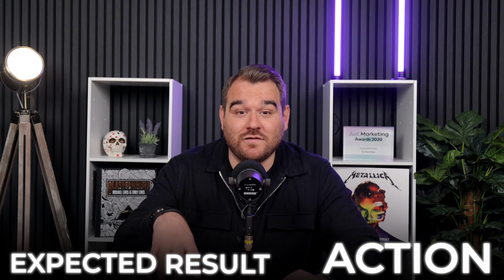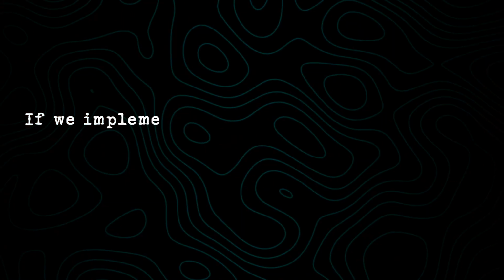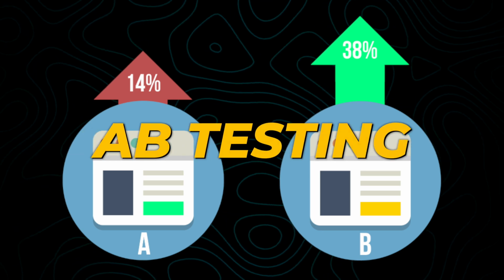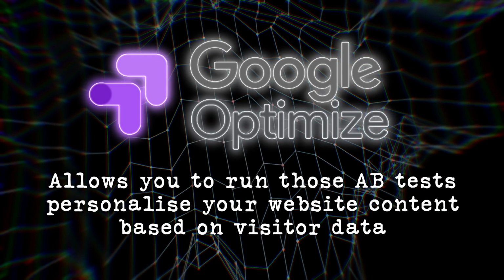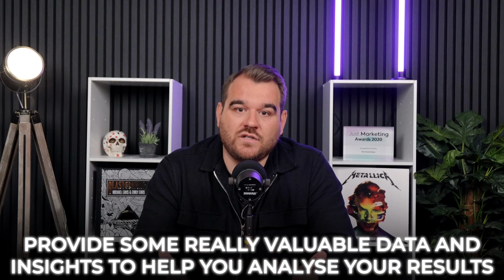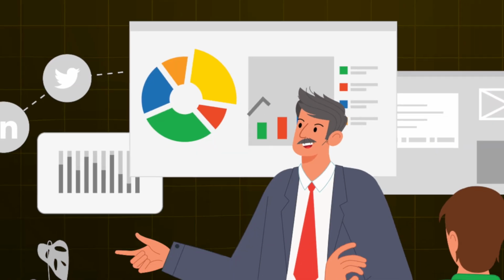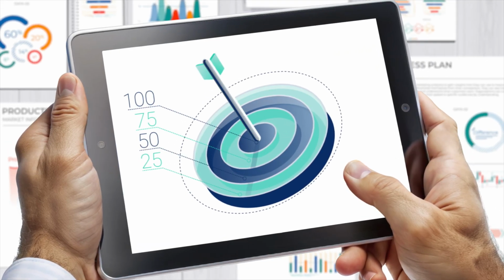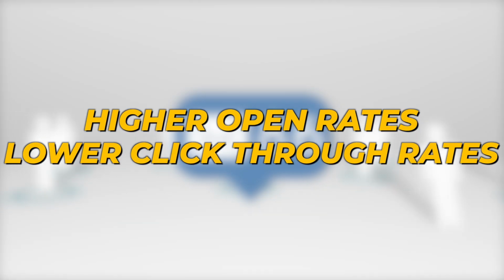How to make your marketing strategy win every time!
Discover the power of the HEAD method in revolutionising your marketing strategy. Learn how Hypothesise, Execute, Analyse, and Develop can help you make data-driven decisions, enhance campaigns, and achieve remarkable results. This video breaks down each stage with practical steps and examples, providing you a clear roadmap to implement and optimise your strategies effectively. Perfect for both seasoned professionals and beginners looking to gain a competitive edge.

00:00 Introduction to Brilliant Marketing
00:22 Understanding the HEAD Method
01:15 Stage 1: Hypothesise
03:42 Stage 2: Execute
06:48 Stage 3: Analyse
10:11 Stage 4: Develop
13:01 Conclusion and Next Steps